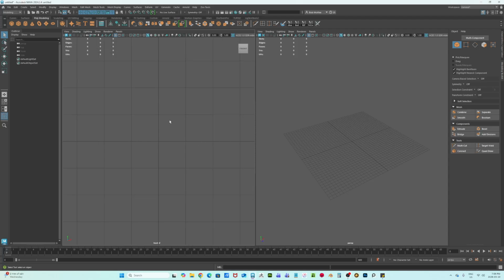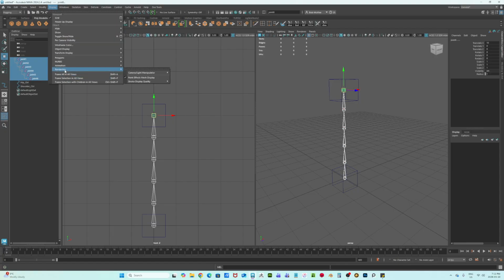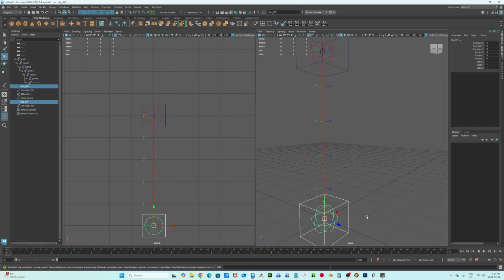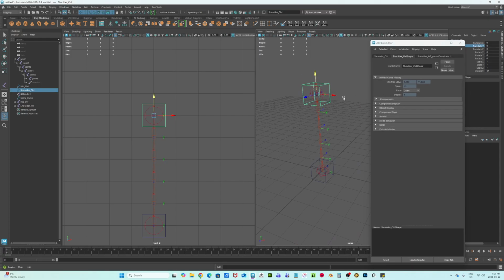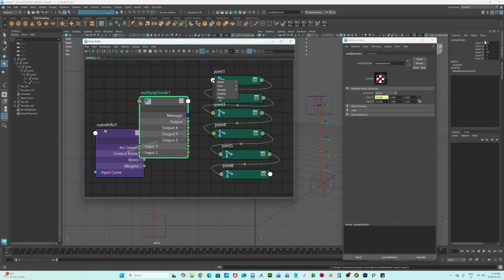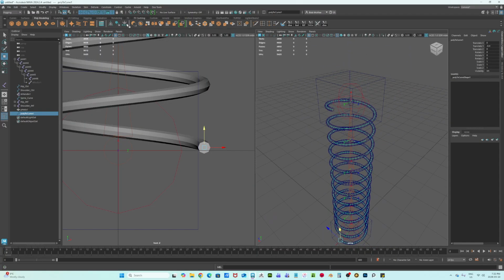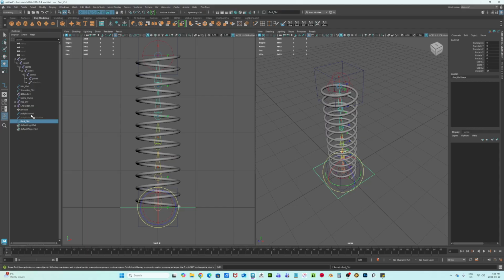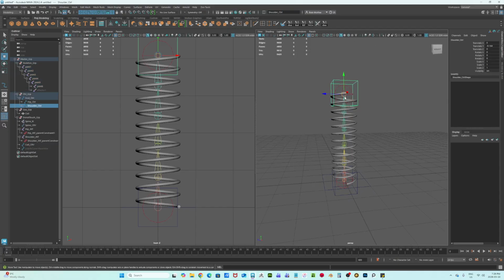Stretchy spine with a coil slinky!